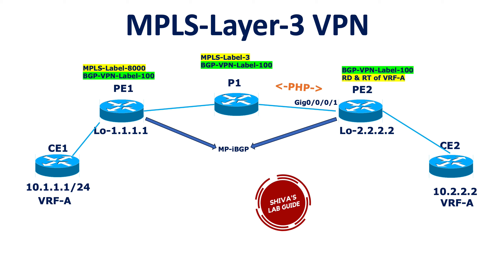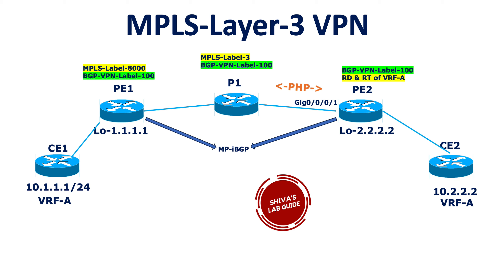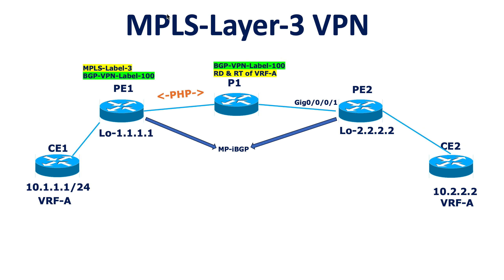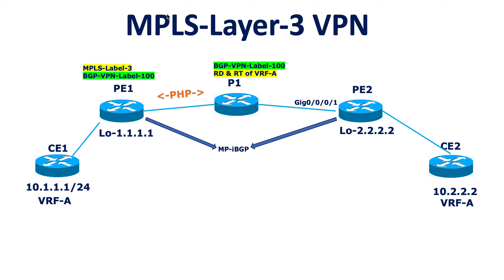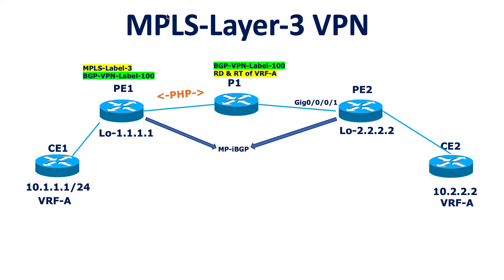MPLS-Layer-3-VPN Interview Questions-Part 1 || Scenario # 1 with answers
MPLS L3 VPN Interview Questions and Answers